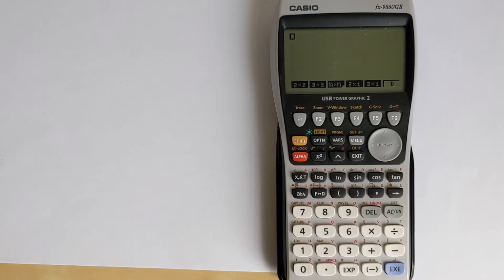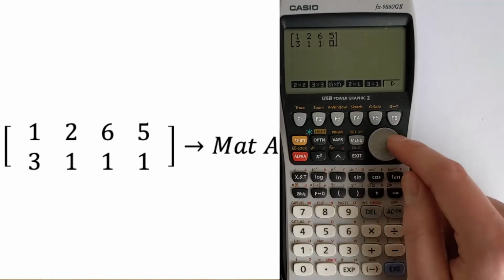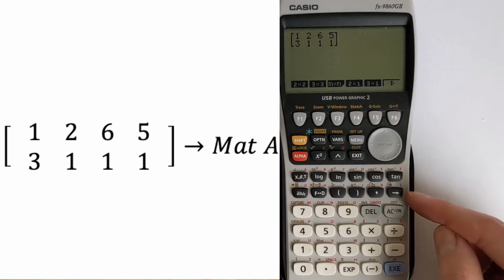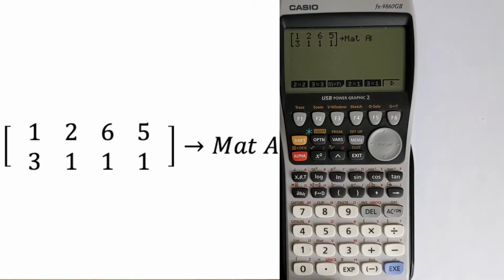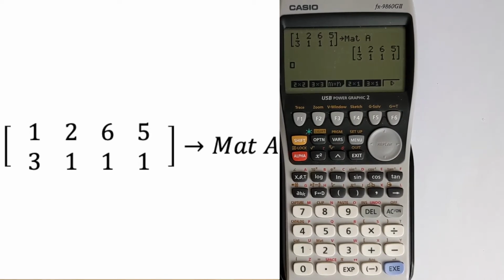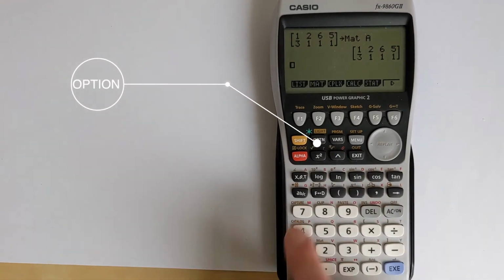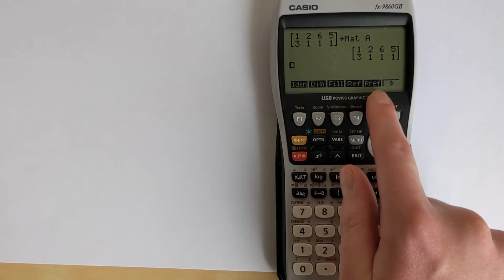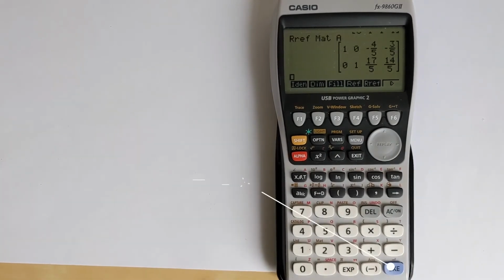CASIO FX-9860GII Calculator: How to Find Row Echelon Form (REF) and Row Reduced Echelon Form (RREF)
In this video I will teach you how you can find the row echelon form (REF) and also the row reduced echelon form (RREF) using a CASIO FX-9860GII graphing calculator